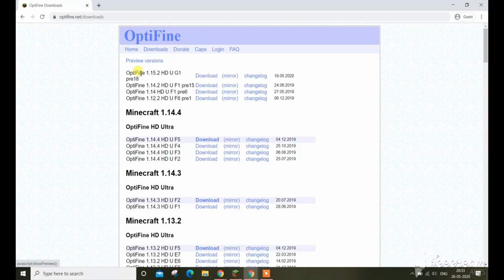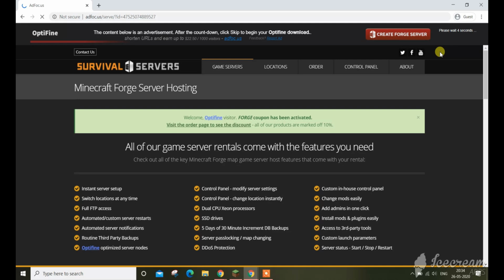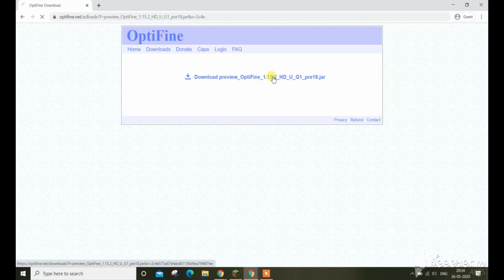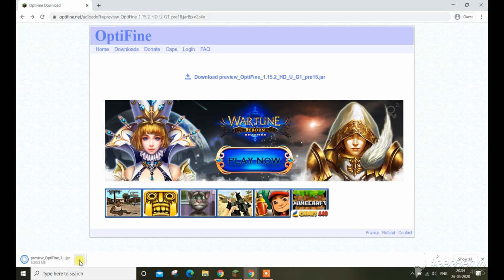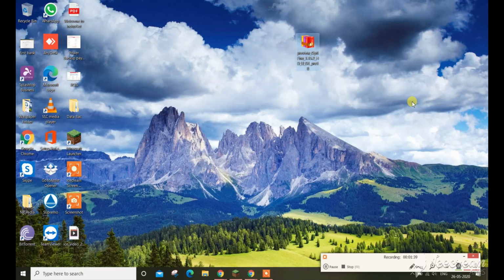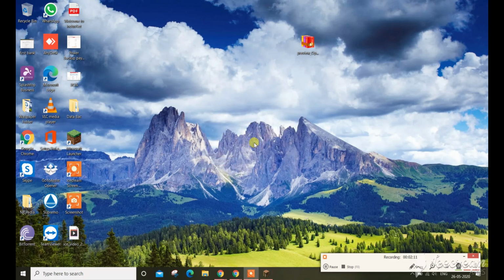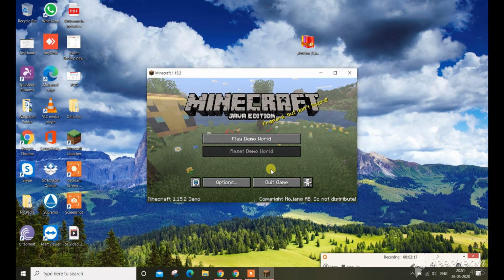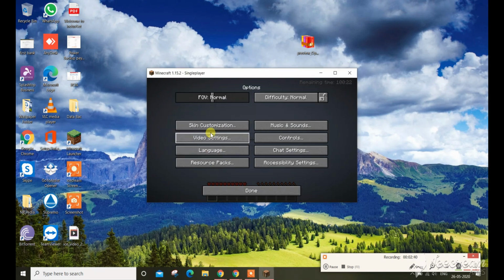Optifine 1.15.2 minecraft| how to download &install Optifine(1.15.2) 2020 Version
Guide to How to download Optifine 1.15.2 and how do i install optifine 2020.follow the step by step procedure given and the video abd i have write down all the steps here as well :

Step1: Go to the website writen above then you will see a number of version of Optifine.
Step 2: If you do not fin the Optifine 1.15.2 new version then click on the preview version
Step 3: Now you should see a list of optifine 2020 new version click on download
Step 5: Make sure you have already installed the java in your computer whenever you file will be download right click on that and tap on open with java.
Step6: Tap on the install make sure your Minecraft launcher is already updated.
Step 7: Do some video settings as per your need

So these are some basic steps to download and install Optifine 1.15.2 for your Minecraft. if you have any doubt and trouble in whole process please let me know in the comment section.